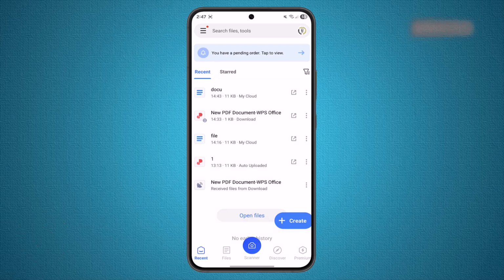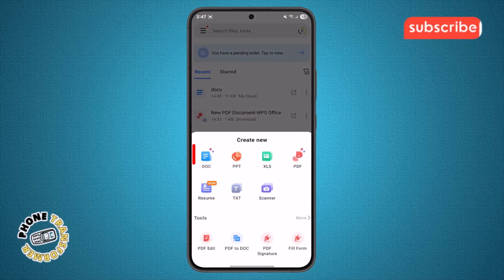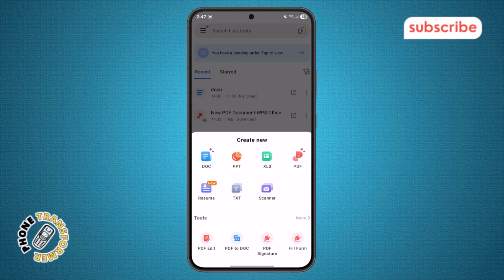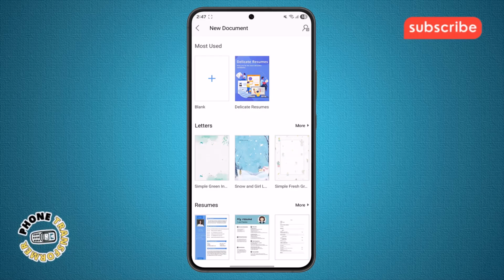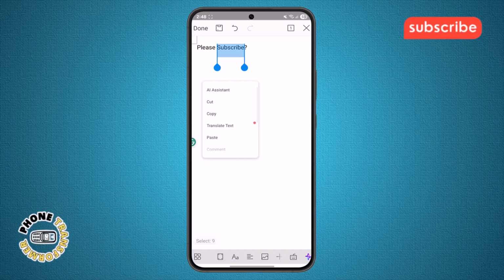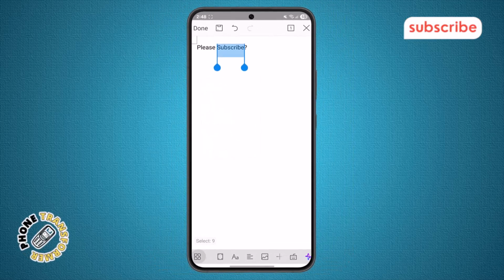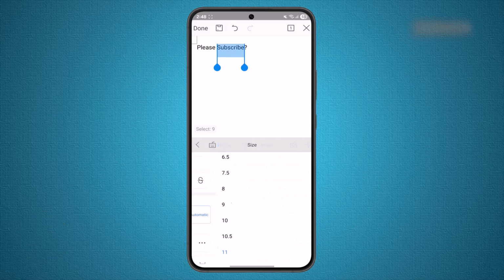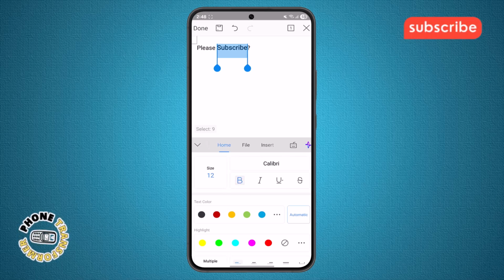How To Create A New Word Document In WPS Office On Android & iOS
📝 Learn **how to create a new Word document in WPS Office on Android & iOS** with this step-by-step guide. Master document creation, editing, and saving on your mobile device for seamless productivity.

⏱️ **TIMESTAMPS**
0:00 - Introduction
0:16 - Step 1: Open WPS Office App
0:28 - Step 2: Tap Create & Select Doc
0:43 - Step 3: Start a Blank Document
0:57 - Step 4: Type & Select Text
1:16 - Step 5: Format Text (Font, Size, Style)
1:42 - Step 6: Customize Color & Highlighting
1:58 - Step 7: Save & Share Document